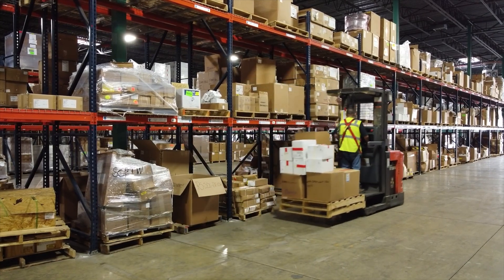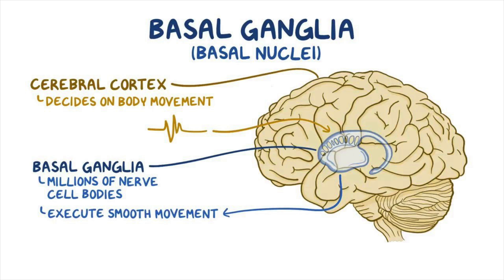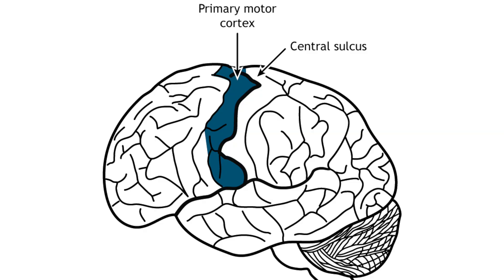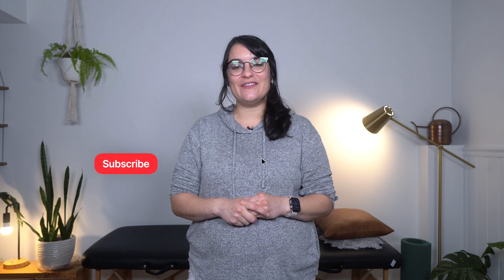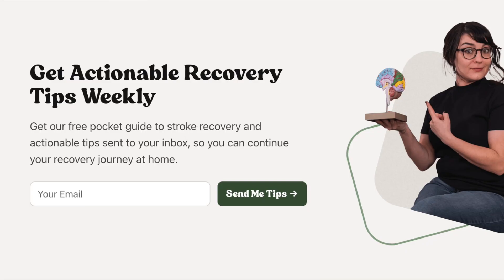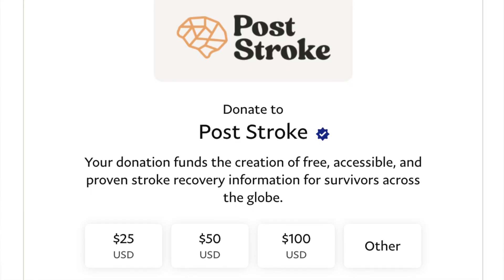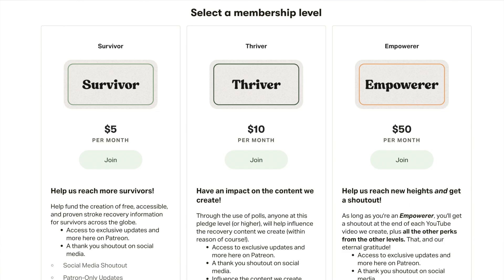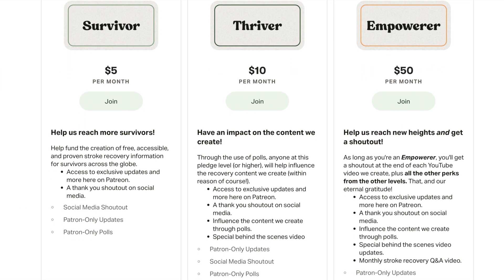Reduce Spasticity With This Method After Stroke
High muscle tone and spasticity can be made worse by fear and the unexpected. Today, we'll cover a method called habituation that can help to reduce fear and ultimately help to reduce high muscle tone and spasticity.

🤝 Support Post Stroke if you find value in what we do and are able to donate.

Time Stamps:
00:00 Intro
00:16 History of Tone
00:56 Habituation
02:01 Understanding
03:30 The Method
05:22 Outro